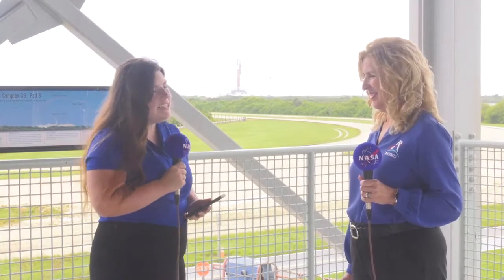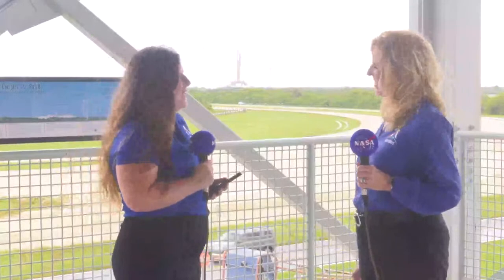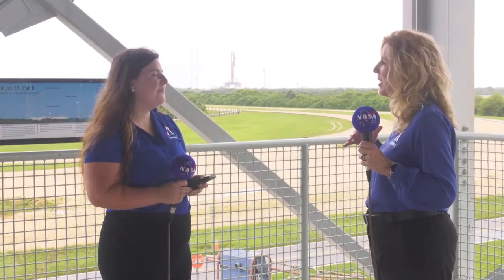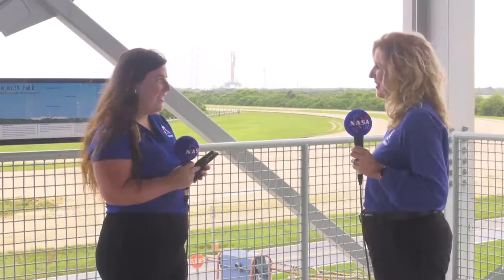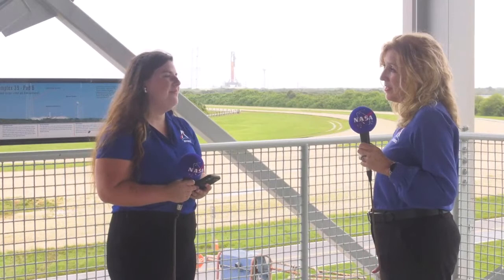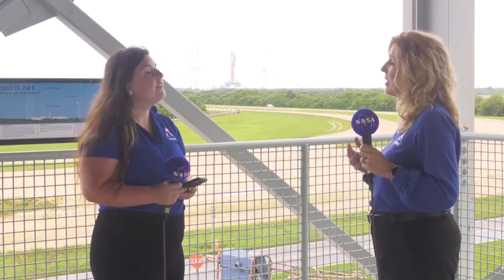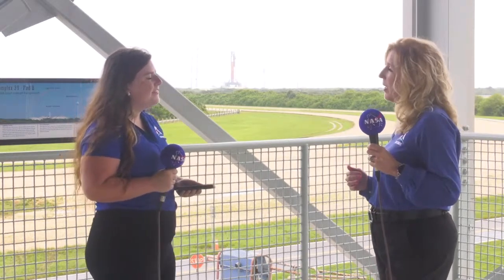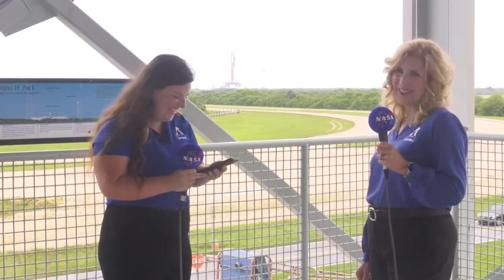Artemis I Q&A with NASA’s Space Launch System Moon Rocket Expert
Liftoff of NASA’s Space Launch System (SLS) rocket and integrated Orion spacecraft for the Artemis I Moon mission is targeted for 8:33 a.m. EDT on Monday, Aug. 29, 2022, from Launch Complex 39B at NASA’s Kennedy Space Center in Florida. Artemis I is the first in a series of increasingly complex missions to the Moon. The uncrewed flight test will pave the way for a long-term lunar presence and serve as a steppingstone to send astronauts to Mars.
SLS is the most powerful rocket NASA has ever built and is the only rocket that can send the Orion spacecraft, astronauts, and supplies beyond Earth’s orbit to the Moon on a single mission. Join Alyssa Lee, SLS social media specialist, and Sharon Cobb, SLS associate program manager, as they tell us more about the Moon rocket that will launch this new era of space exploration.